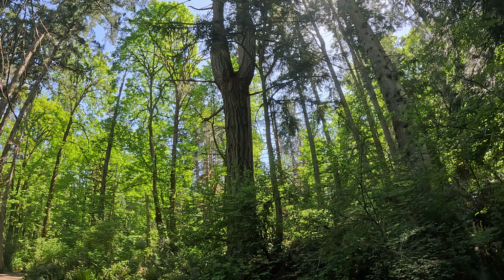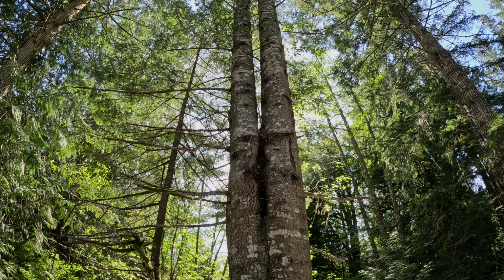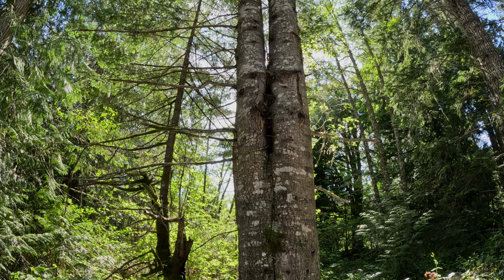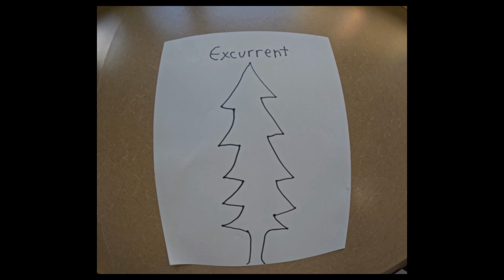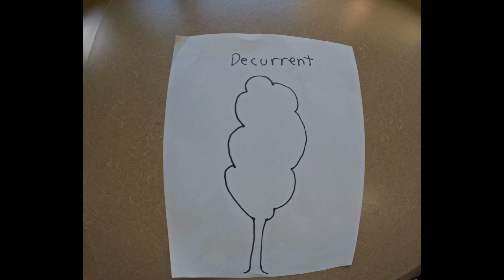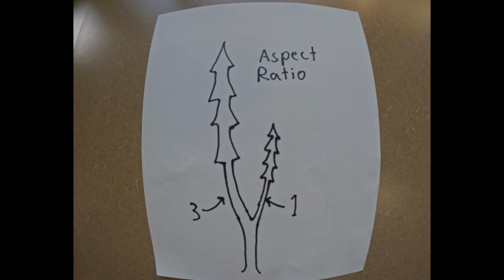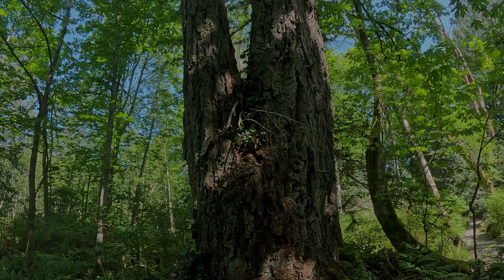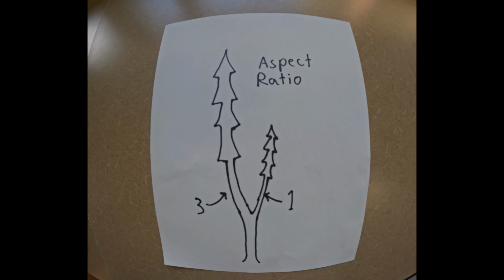The single biggest tree problem on Saltspring Island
This video shows  the tree hazard that I see most often on Saltspring Island. If you have a tree with this issue, get it checked out by an arborist.